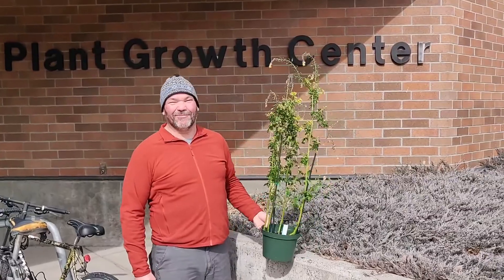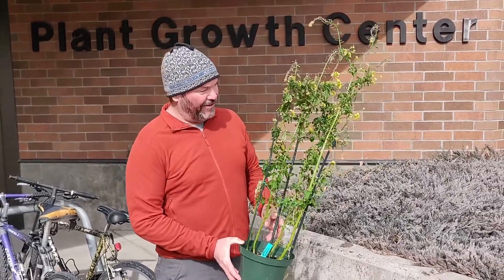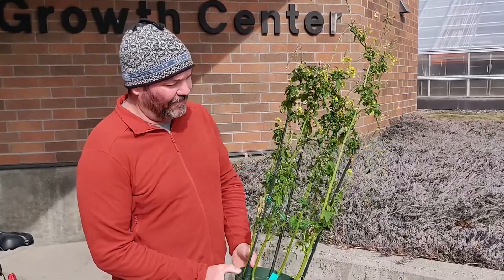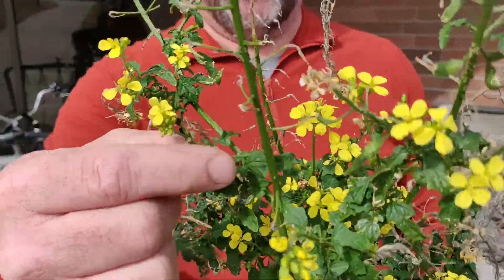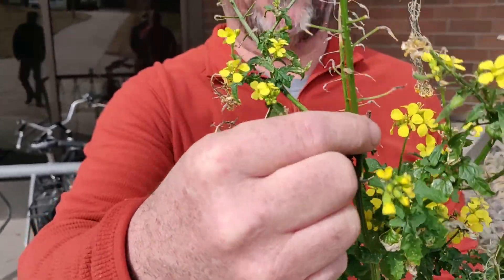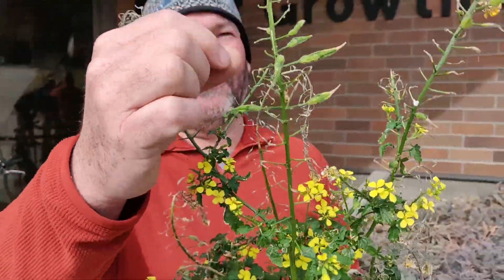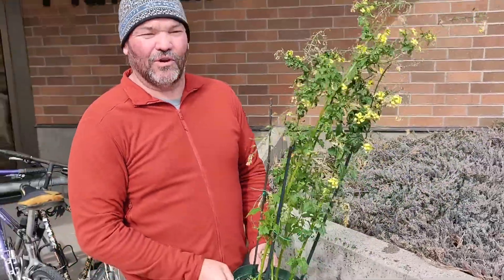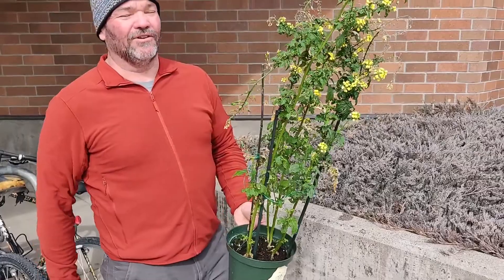March 23- Indoor Mustard Plant Development